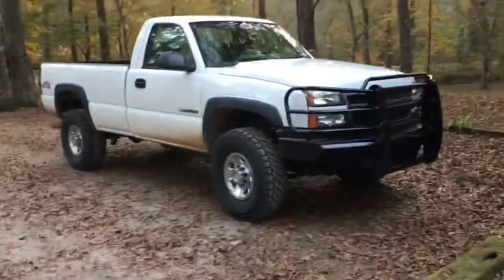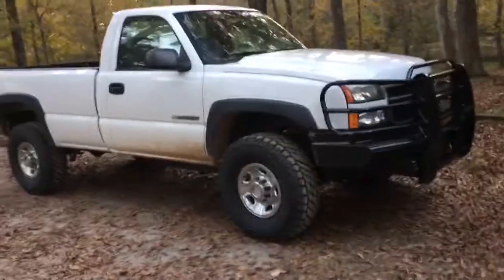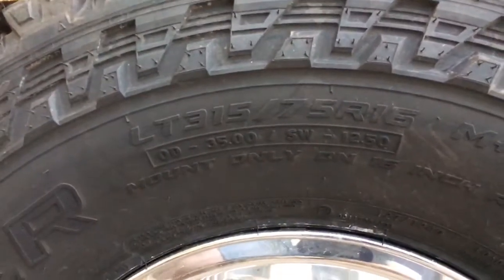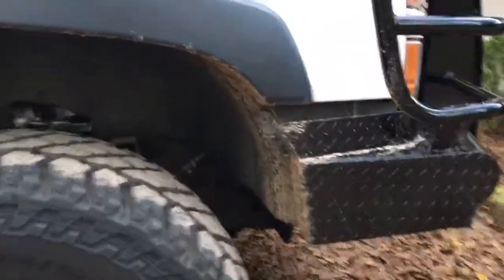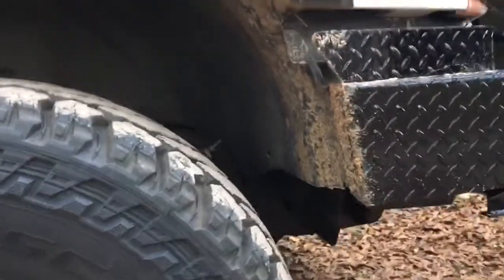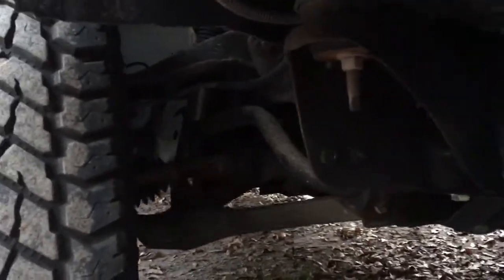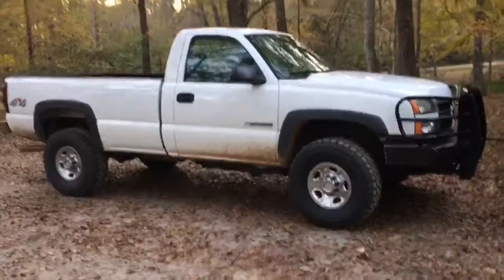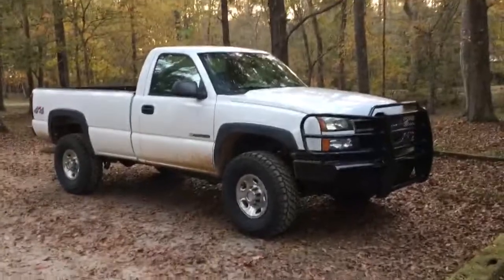2500hd on 35s with level kit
I wanted to show that a 2500hd with a level can fit 35” tires. The ranch hand bumper adds room in the front of the wheel well.